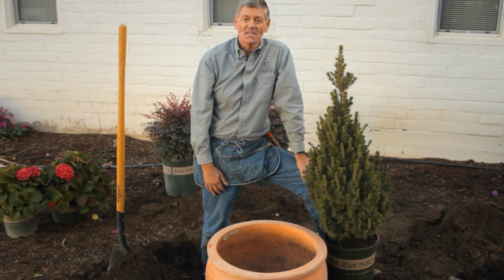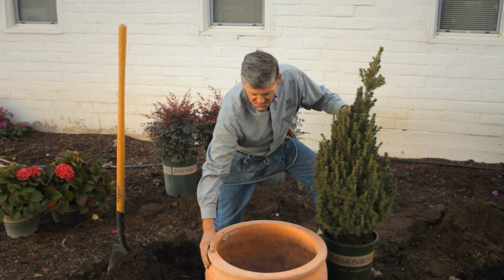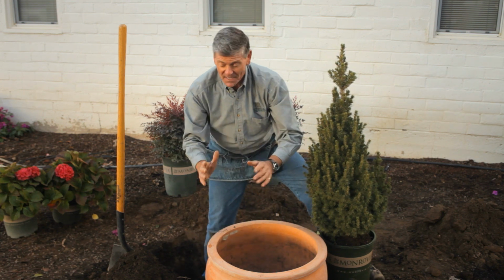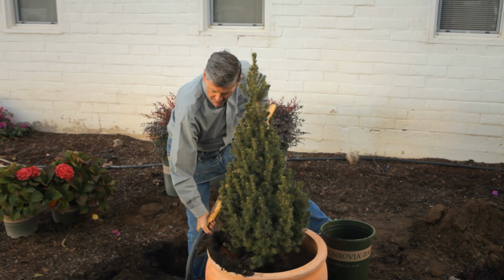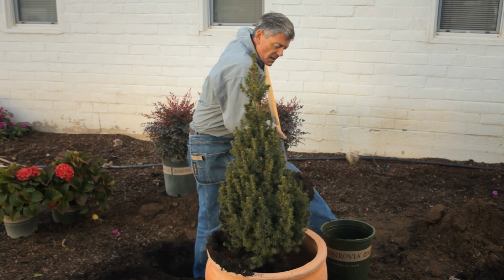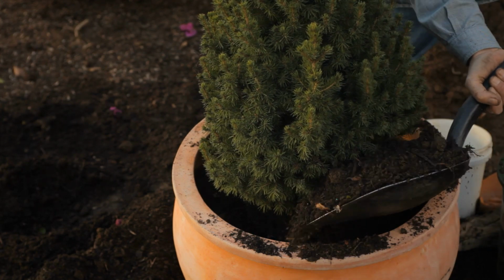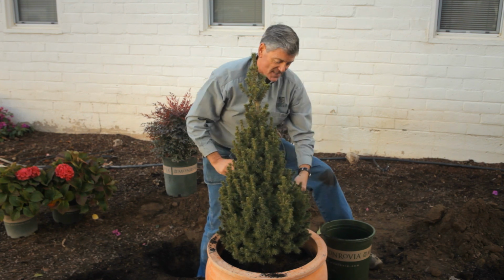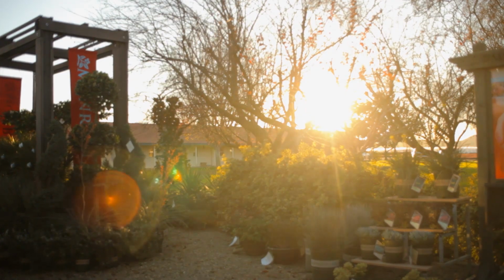How to Repot an Alberta Spruce to a Bigger Container : Professional Gardening Tips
You will likely need to repot your Alberta spruce into a bigger container as the plant continues to grow. Repot an Alberta spruce to a bigger container with help from a gardening professional in this free video clip.

Bio: Nicholas Staddon has been with Monrovia for 20 years, and is the spokesperson for new plants.
Filmmaker: Jose Varela

Series Description: You don't actually have to be in the industry yourself to plant and maintain a professional-level garden. Get professional gardening tips with help from a gardening professional in this free video series.